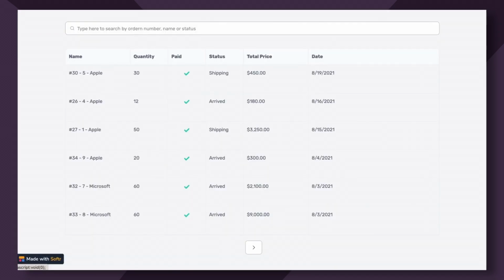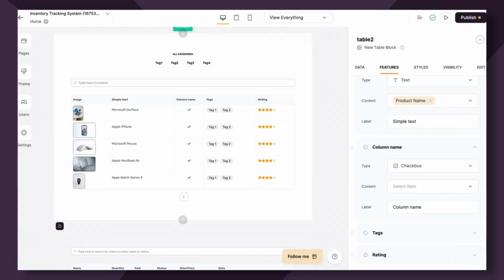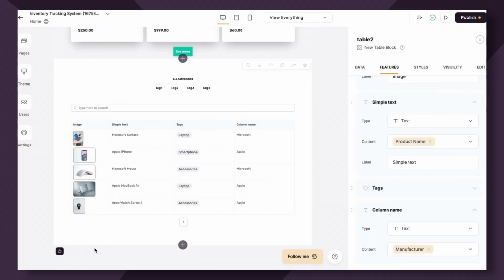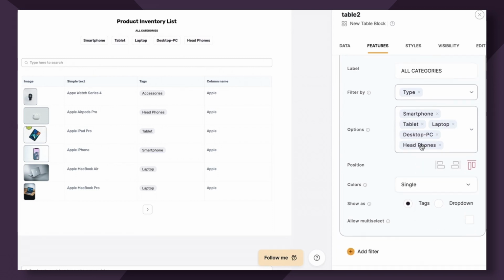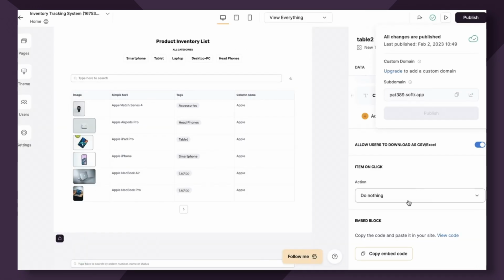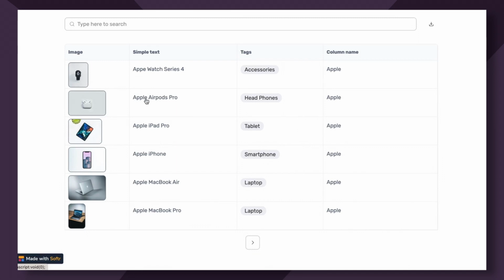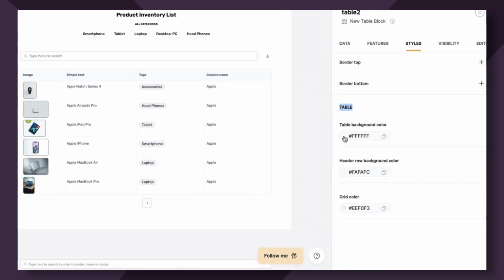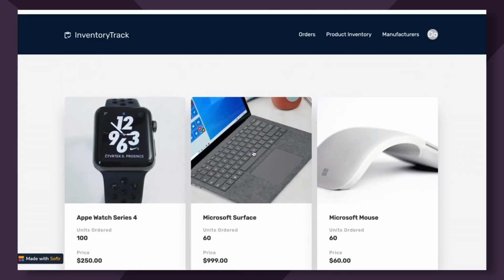The Table Block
If you are already familiar with the List block, the Table block works exactly the same way but displays your data  in a table layout. It is, essentially, a way to visually display your Airtable or Google sheets data in a table format.

Softr is a platform used by over 100.000 teams, that enables everyone to build solutions for their business, without the need for development resources or writing a single line of code.